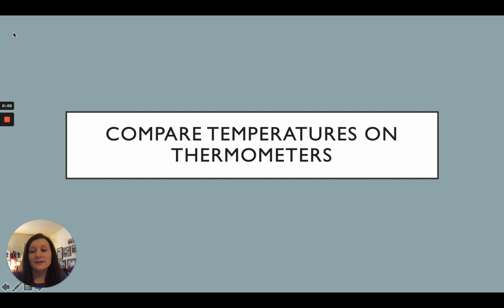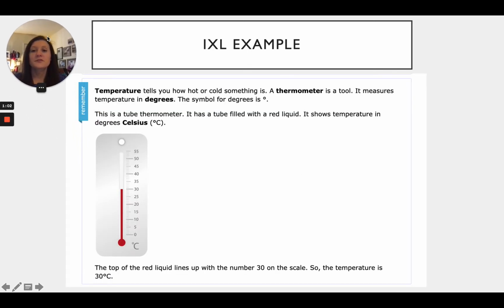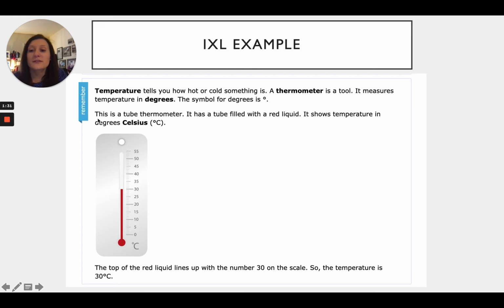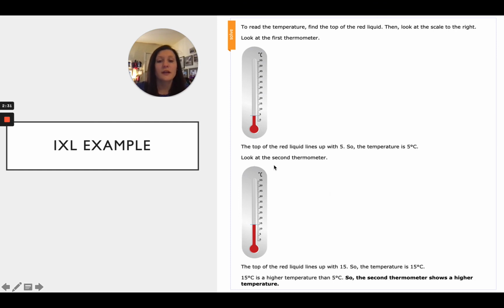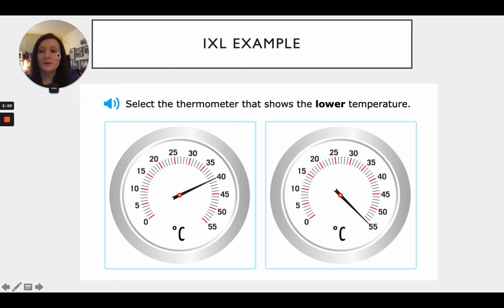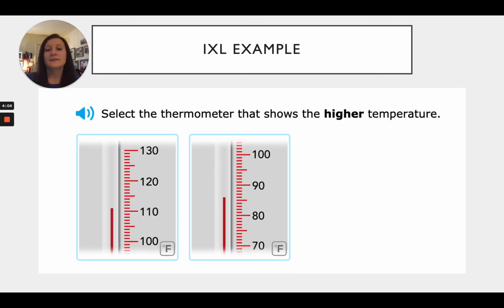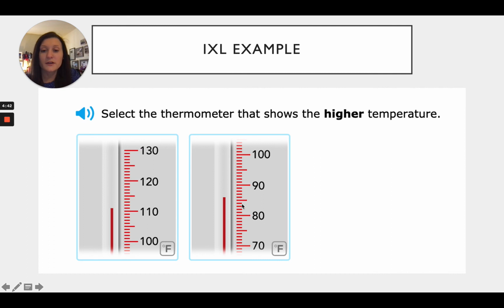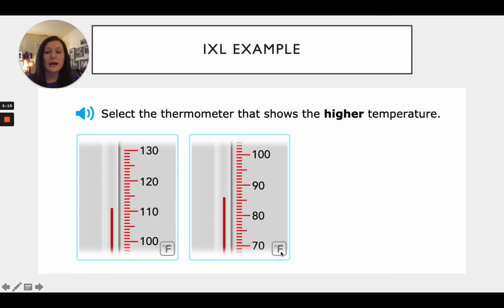Compare Temperatures on Thermometers